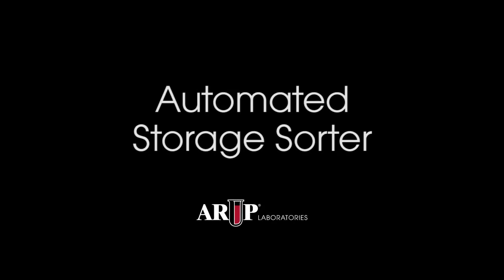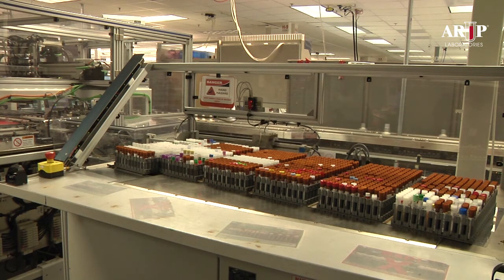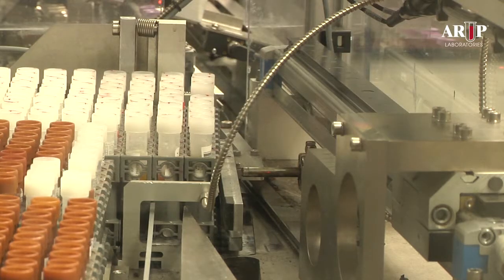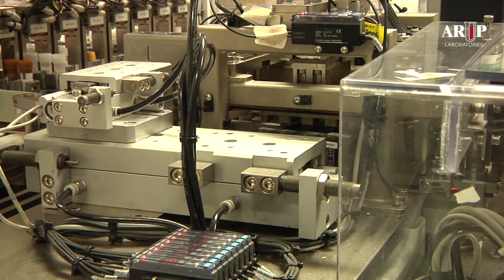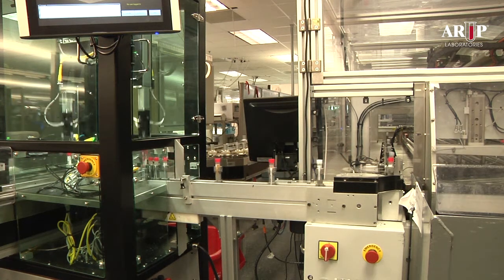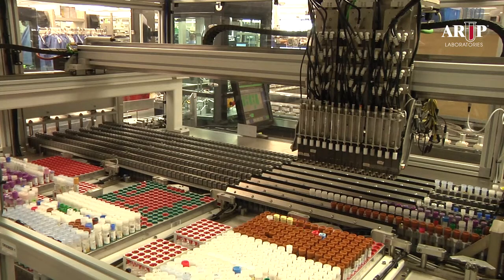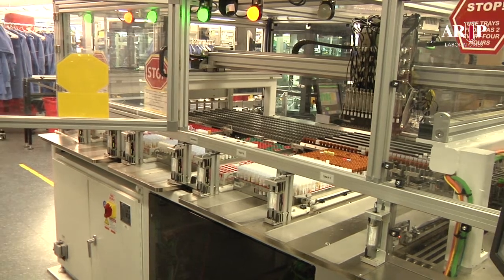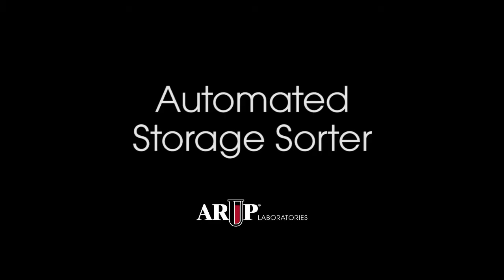ARUP Laboratories Automation: Automated Storage Sorter